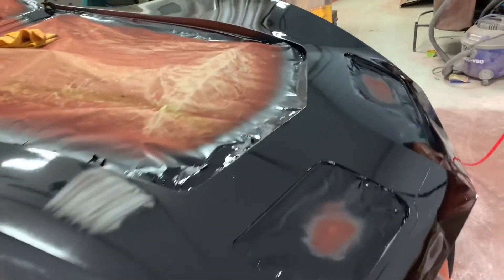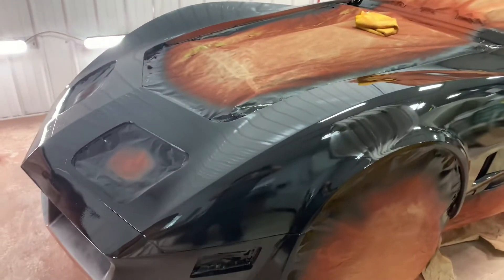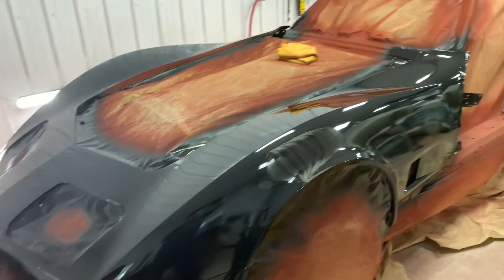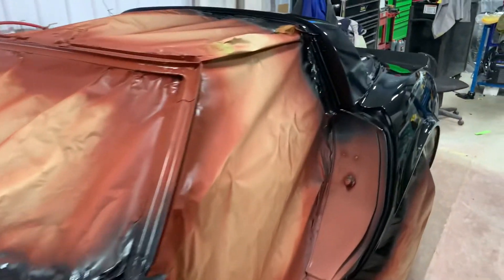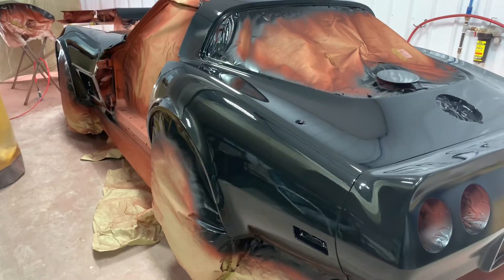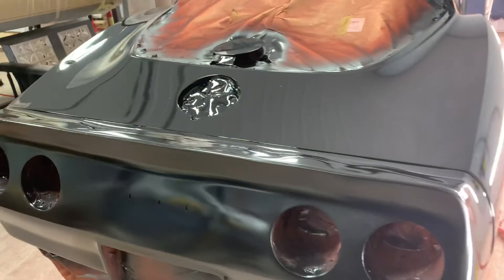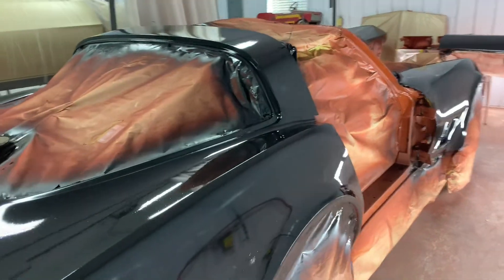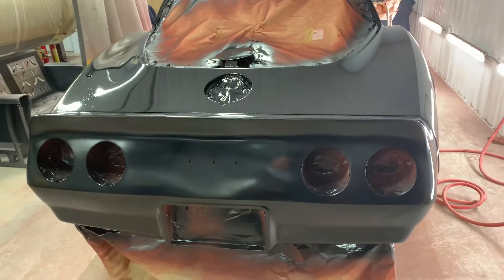2nd round of epoxy in black 1980 Corvette C3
Lots of block sanding and some filling. Second round of epoxy in black this time. Ready for 2k primer Monday.